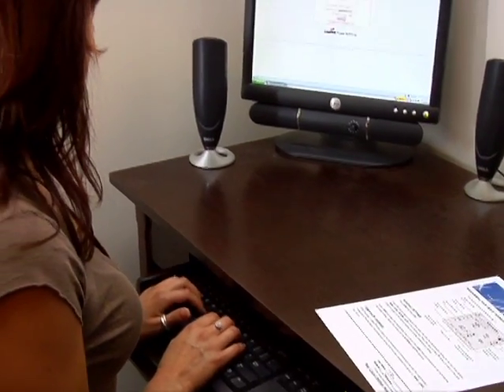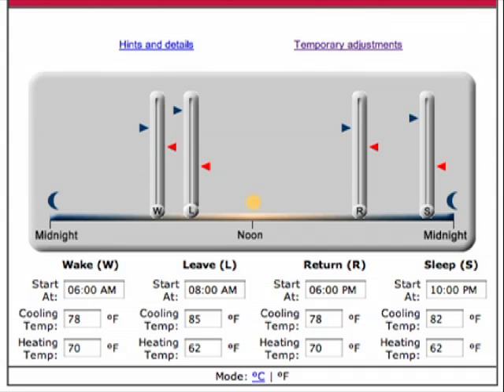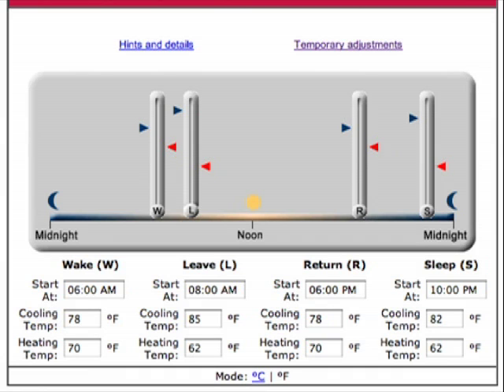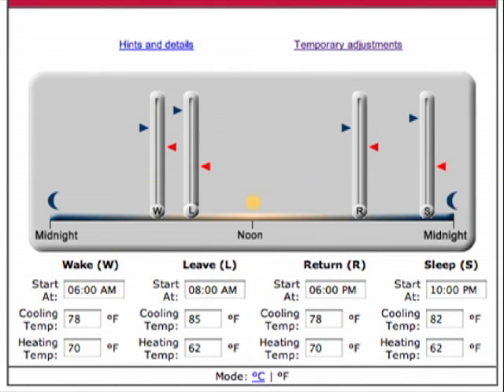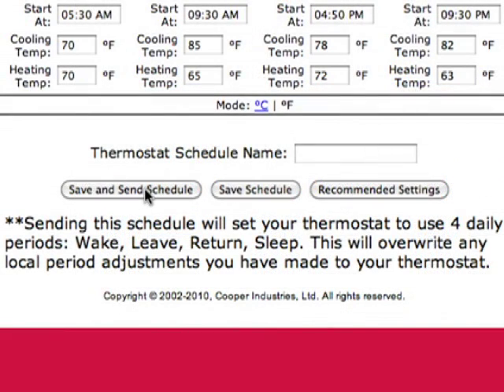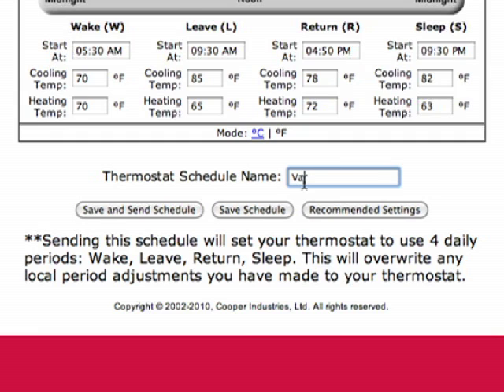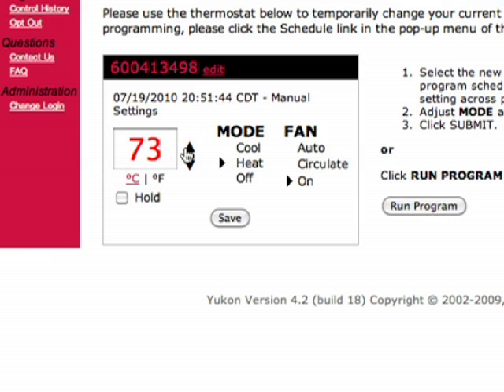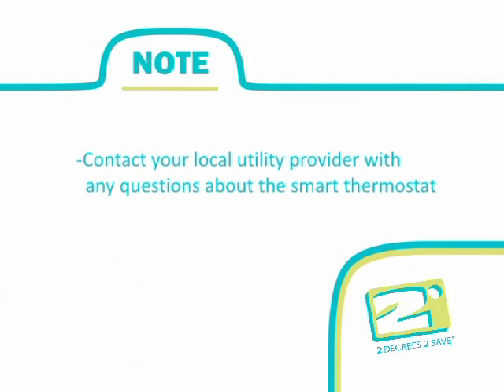Customer Education: Chapter 3 - Program the Smart Thermostat Online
2 Degree's 2 Save Promotional Videos for the smart thermostat project featuring chapter-by-chapter project info videos for more convenient viewing:

The Project Introduction is intended for use by the utility as part of the marketing program for presentations to local groups.  Also included in that section is a 2 DEGREES 2 SAVE TM marketing kit.  All materials shown in the kit are available to participating utilities in a customizable format.

The Customer Education video(s) have much of the same information found in the Project Introduction, except that it also includes step-by-step instructions for setting the thermostat in the home or business and over the customer's internet portal.

View all four videos in this series:

1) Chapter 1 - Introduction
2) Chapter 2 - Program the Smart Thermostat @ the Thermostat
3) Chapter 3 - Program the Smart Thermostat Online
4) Chapter 4 - Energy Conservation Tips